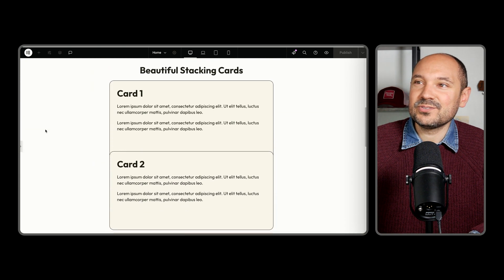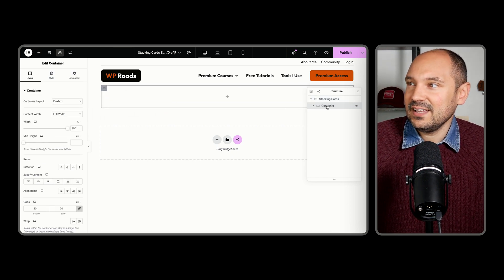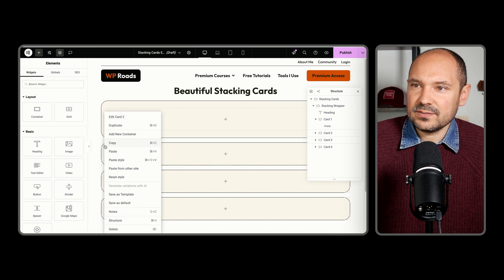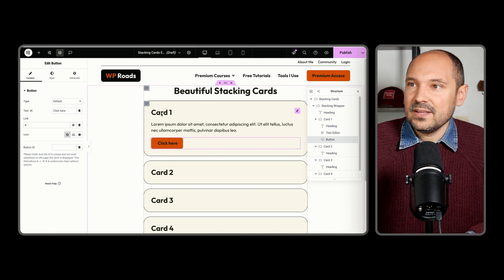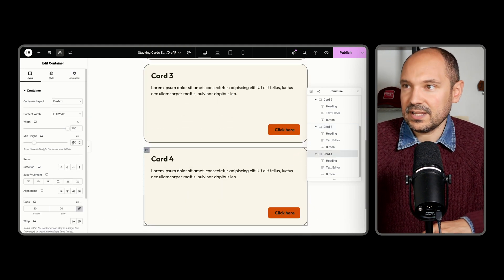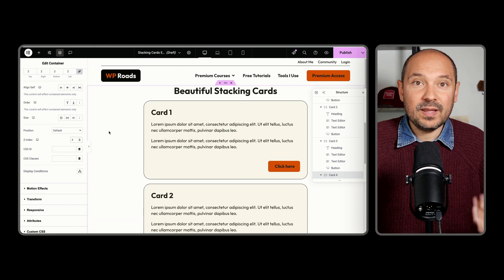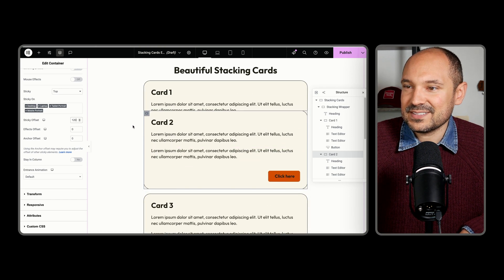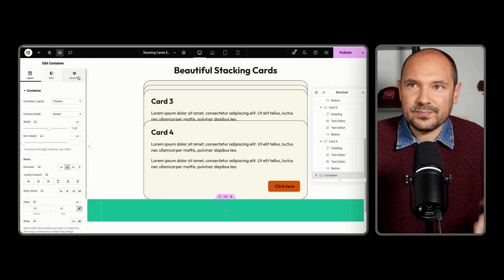Cool Stacked Cards Tutorial Elementor Scrolling Effects (No Plugins, No Code!)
How to make cool stacked cards containers in Elementor Pro using motion and scrolling effects.
Download for FREE the same layout I use in the video

Elementor Stacked Cards Scroll Effect Tutorial
Elementor Stacked Card Scrolling Effect

Let me know if you liked the video by pressing the thumbs up button, I will love to reach 100 likes!

*Featured resources* 🔥
Unlock the powerful tools I use daily to supercharge my WordPress site!
Click here & boost yours now!

Pascal